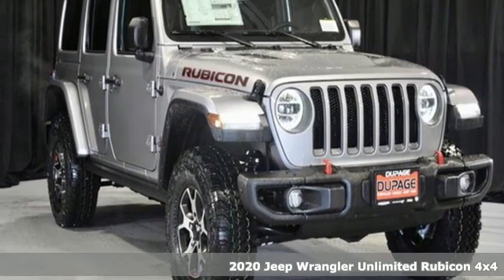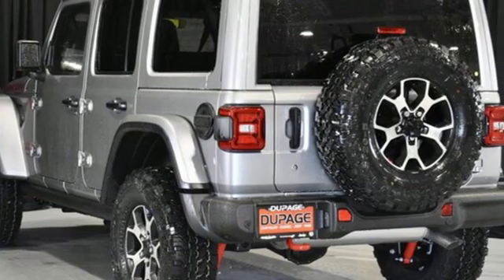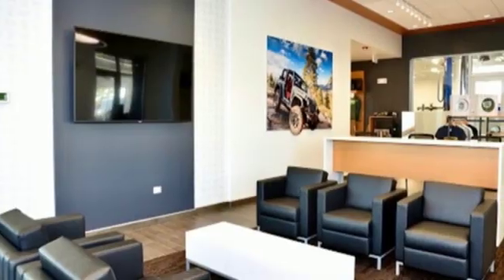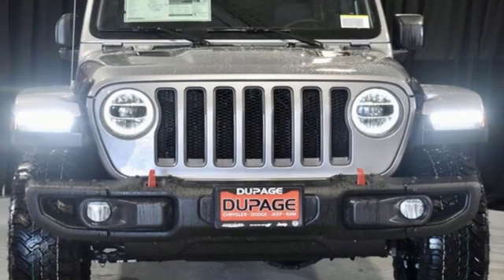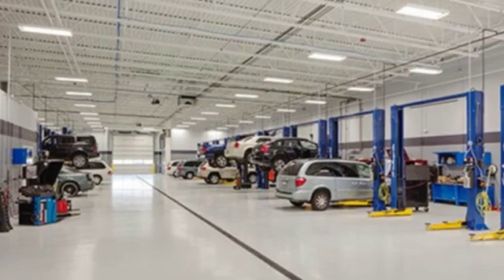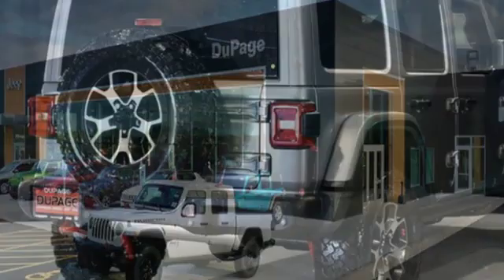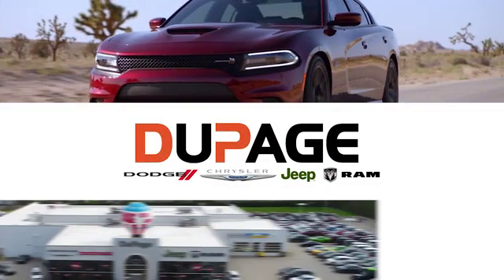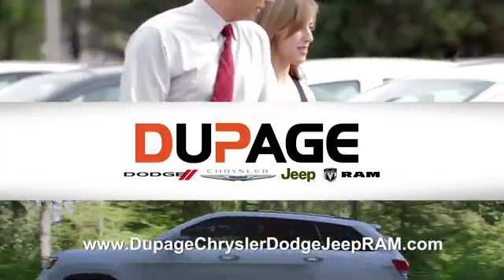New 2020 Jeep Wrangler Unlimited Glendale Heights IL Chicago, IL #205566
Year: 2020
Make: Jeep
Model: Wrangler Unlimited
Trim: Rubicon
Engine: 3.6L V6
Transmission: Automatic 8-Speed
Color: Billet Silver Metallic Clearcoat
Interior: Black
Stock #: 205566
VIN: 1C4HJXFG0LW217479

Address:
433 East North Avenue